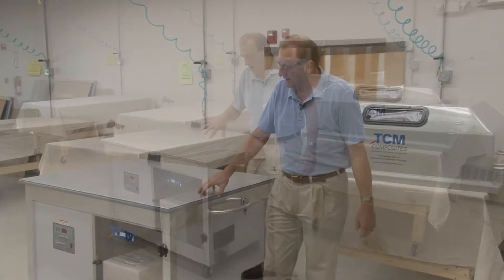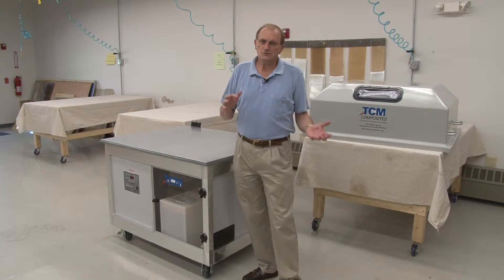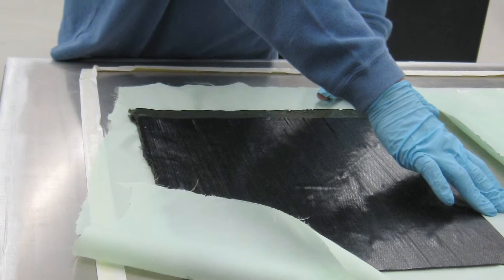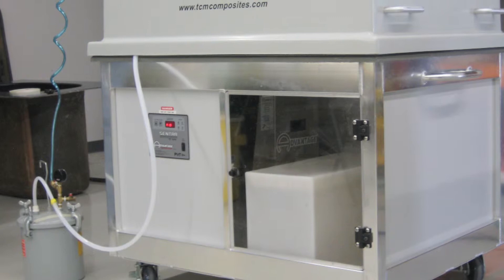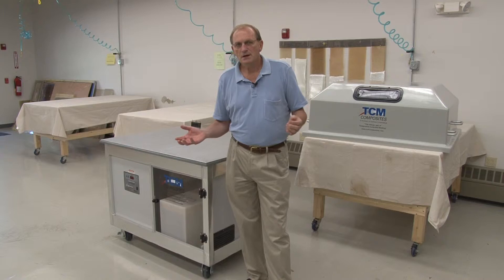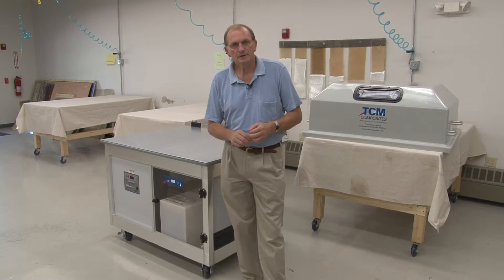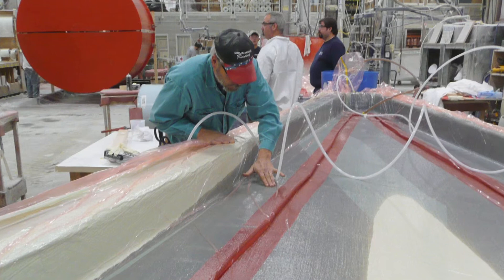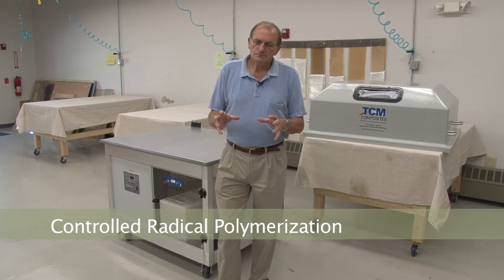TCM Composites: Mold System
TCM Composites provides manufacturing process and technology services for companies adopting the latest in Controlled Radical Polymerization (CRP) technologies. Through ongoing research and development, we have discovered that without "The Advantage of Temperature Controlled Molding", the ability to both heat and cool the molds, CRP nanotechnology is not effective. But by incorporating the TCM™ process with CRP  nanotechnology, then composites manufacturing is revolutionized.